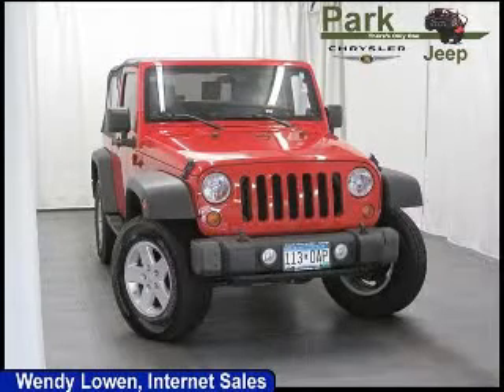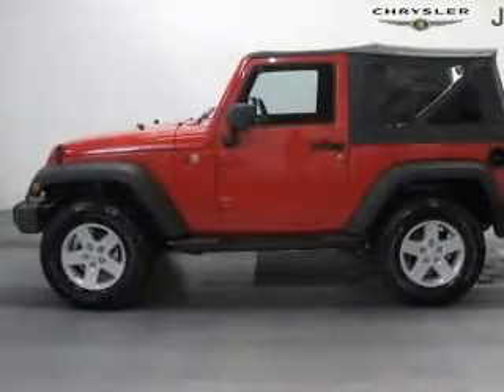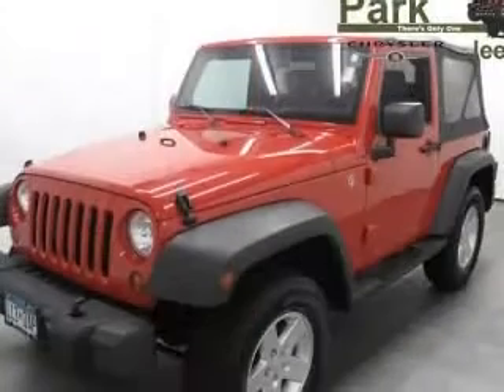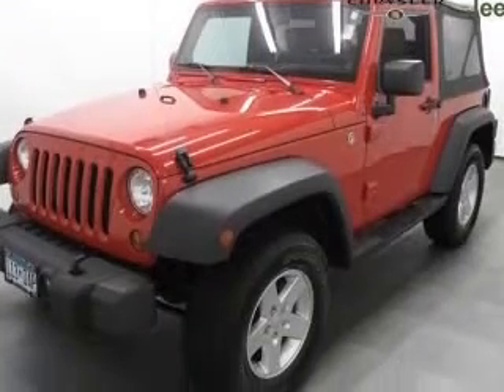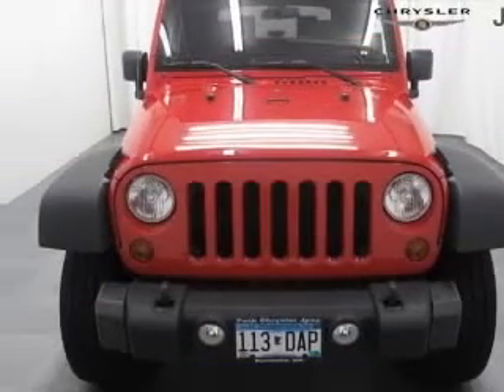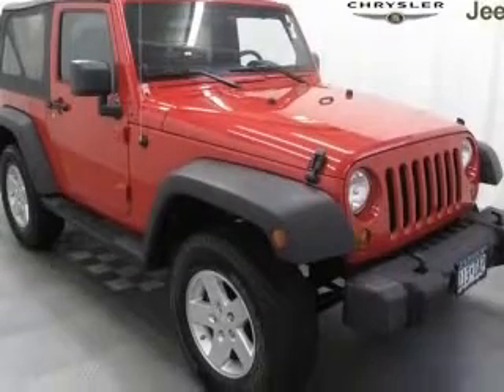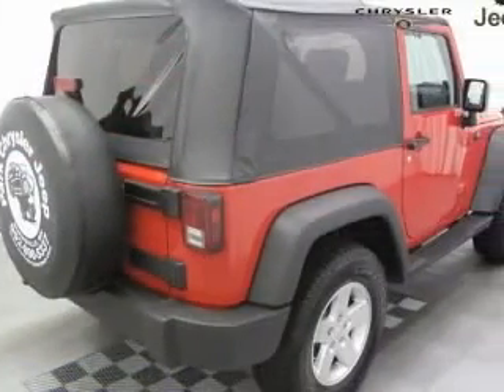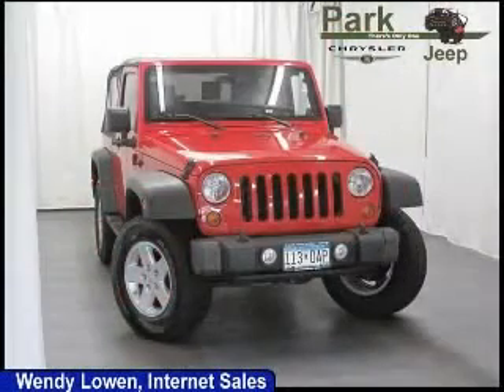2010 Jeep Wrangler Park Chrysler Jeep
2010 Jeep Wrangler Sport
Engine: 3.8L V6
Trans: 6-Speed Manual (NSG370)
Color: Red
Mileage: 8,971